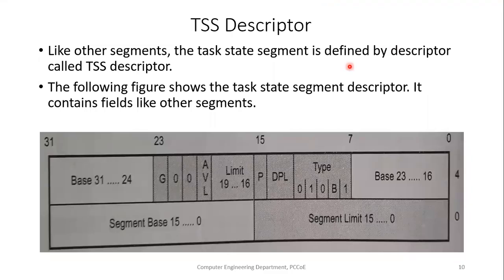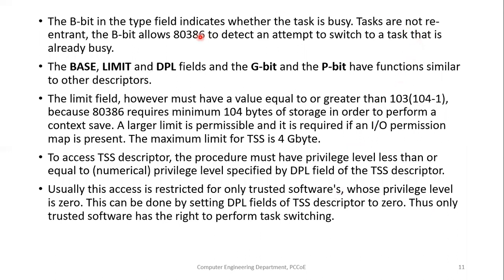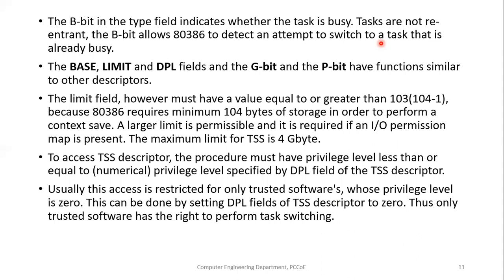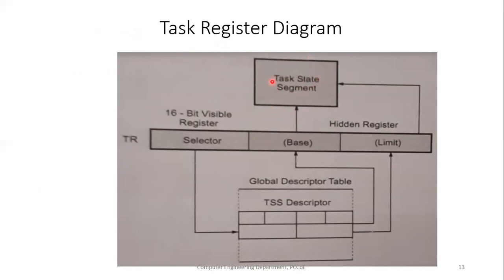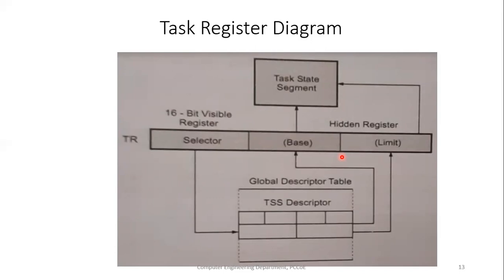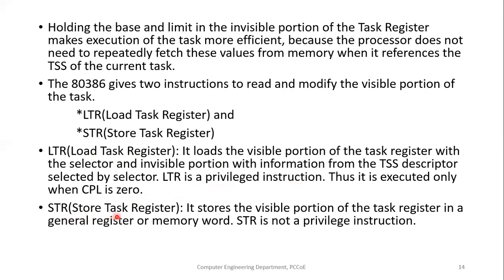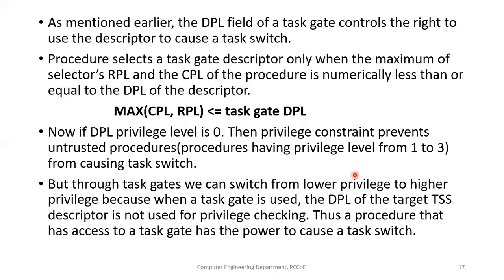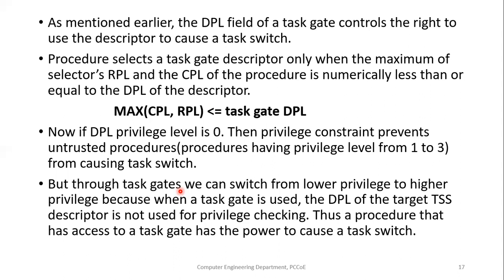TSS Descriptor, Task Register,Task Gate Descriptor